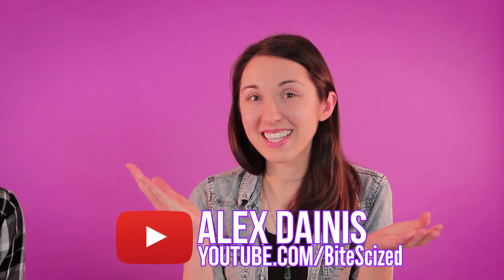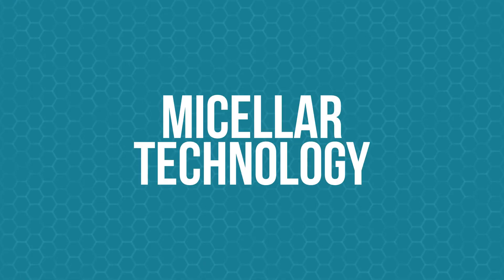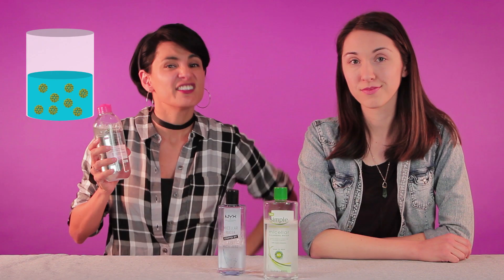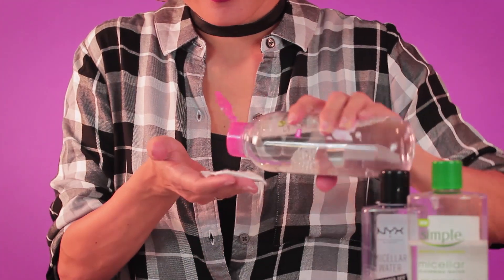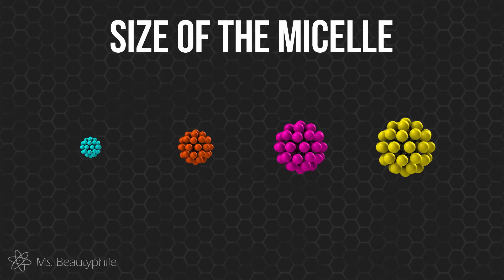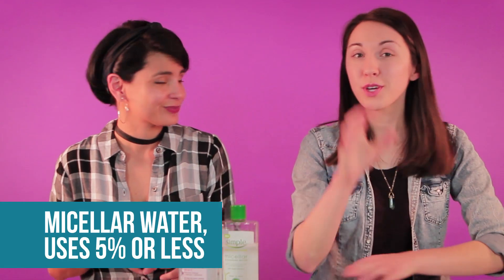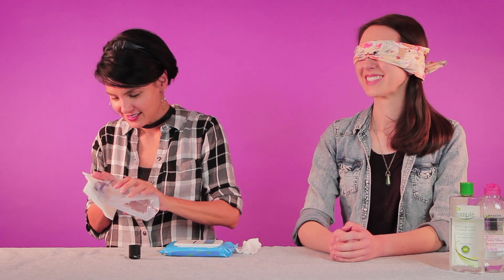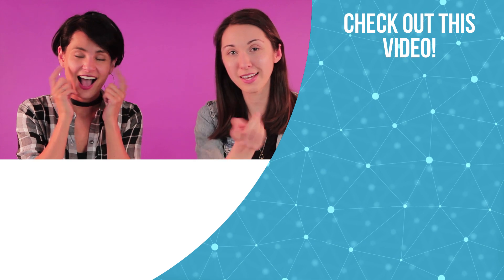What is micellar water? The science behind how it works!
What is micellar water? Science YouTuber Alex Dainis and I want you to know! We'll explain the science behind this popular makeup remover from brands like Garnier, Simple and Bioderma. We’ll also share why it has become a go-to product in our beauty routine, and even try it out on ourselves in a challenge!

If you want to check out more of my videos, SUBSCRIBE and click that NOTIFICATION BELL in the top right of the YouTube page so you know when my latest video comes out.

Hi! My name is Trina AKA Ms. Beautyphile, and I’m bonkers about cosmetic science! I love deconstructing beauty products and figuring out how they work! I believe in beauty industry transparency, products that work, and of course, science!

📘Fantastic Resources For Learning More:
Science has had such a radically profound impact on my life and I LOVE sharing it with others. I try to make what I learn as open and as accessible as I can, and I encourage you to do the same :)
*Micelle size is one of a number of different factors that influence mildness, including the “Monomer theory” of surfactant-induced irritation and surfactant architecture to name a few. To learn about others, may I suggest these reads:
-Ghosh, Saswata, and Daniel Blankschtein. "The role of sodium dodecyl sulfate (SDS) micelles in inducing skin barrier perturbation in the presence of glycerol." International Journal of -Cosmetic Science 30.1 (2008).
Walters, Russel M., Guangru Mao, Euen T. Gunn, and Sidney Hornby. "Cleansing Formulations That Respect Skin Barrier Integrity." Dermatology Research and Practice 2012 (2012).
*If you want me to cover some of these other concepts in a future video, just ask :)

🙏 Thank yous
Alex Dainis-- Thank you for participating in this video!